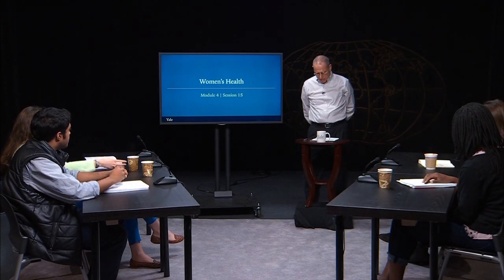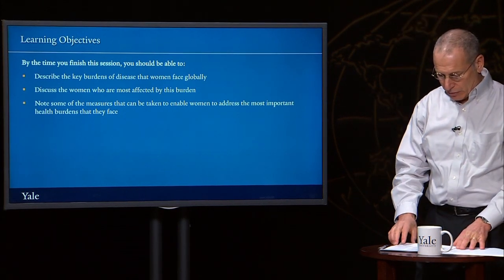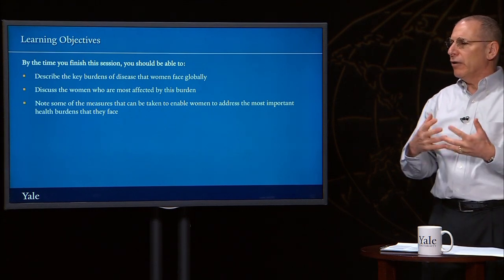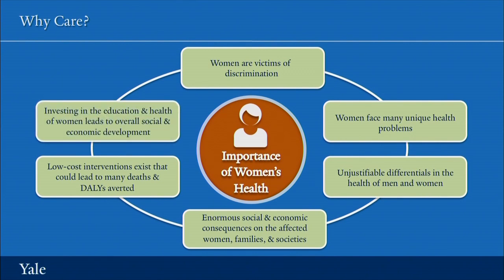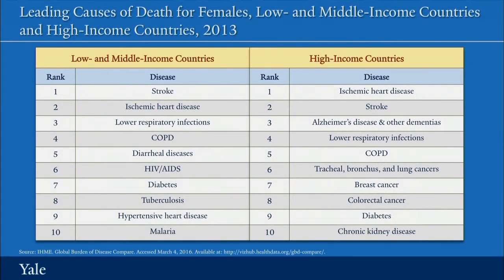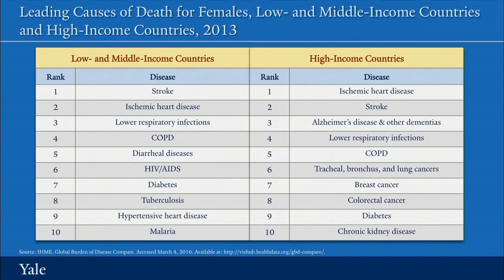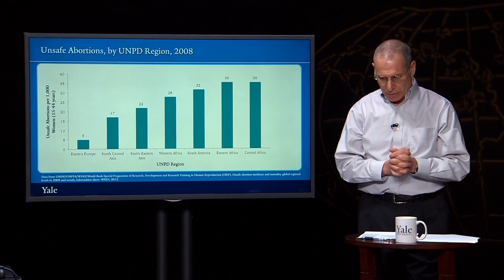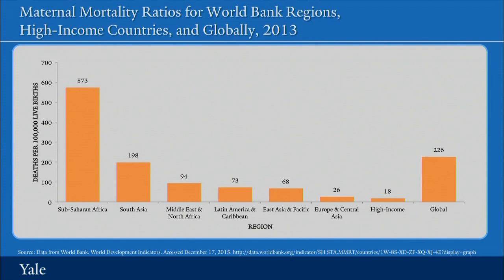Women's Health | Essentials of Global Health with Richard Skolnik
Lessons in this module focus on some of the most important cross-cutting themes in global health. These include the relationship between the environment and health, complex humanitarian emergencies and natural disasters and health, and nutrition and health. They also include an assessment of the health of women, children, and adolescents. A single session is devoted exclusively to childhood immunization.